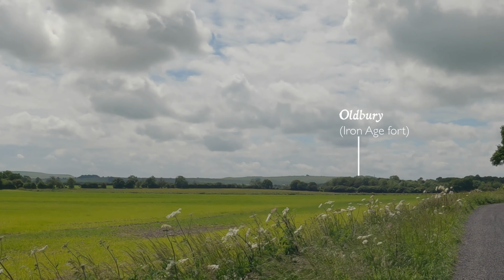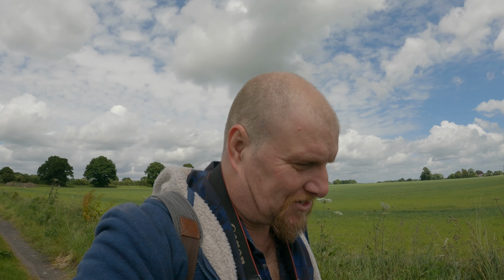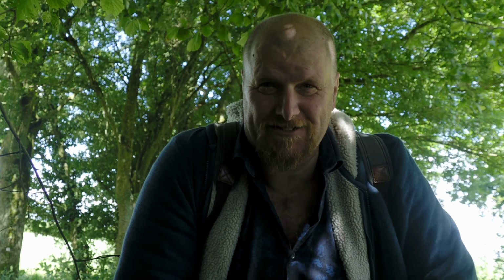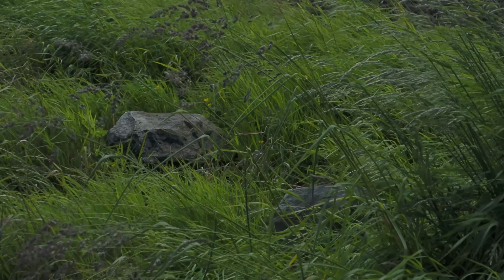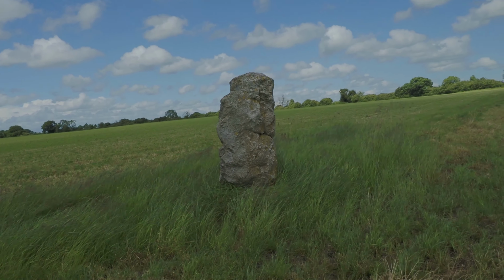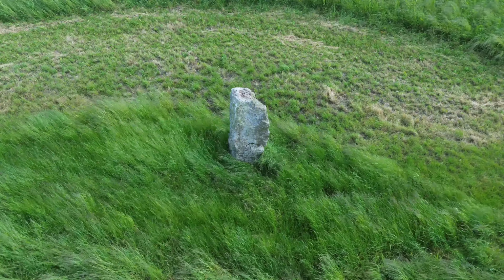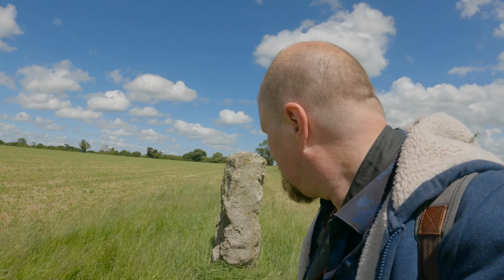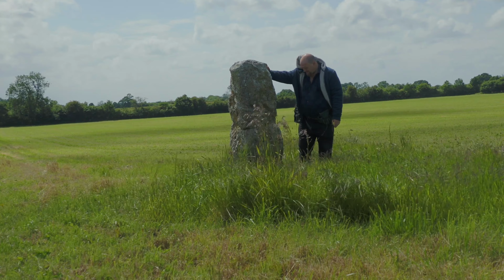An Unexpected Standing Stone Near Avebury Plus Failing at Citizen Science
I was watching A Coincidental Life, @ACoincidentalLife, and it ws a video set on the plain above Avebury. This video showed upright, knee-high stones near his feet so I got in the car to go and have a look, do some measurements and practice some citizen science. I failed but I did stumble into some very interesting standing stones, the big one not marked on any maps (even the 1890s ones) nor on the Heritage Environment Record for Wiltshire. What is it? Answers on a postcard please.

These history walk videos are about the English landscape in and around  the south west of England (though I make the odd foray into Wales). I often use ancient charters (such as Saxon charters) to give me insight into the way the landscape was viewed in the past.

But it is not the Saxons that interest me the most (though they do) but the prehistoric world and its ancient monuments, trackways and ditches.